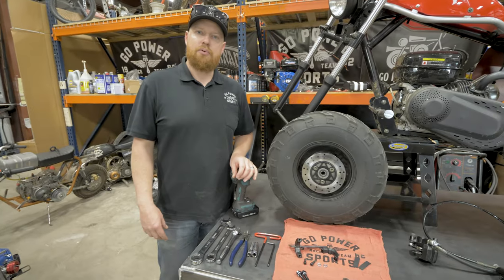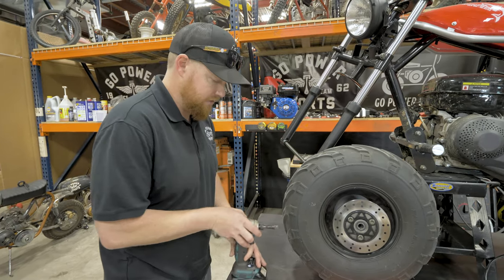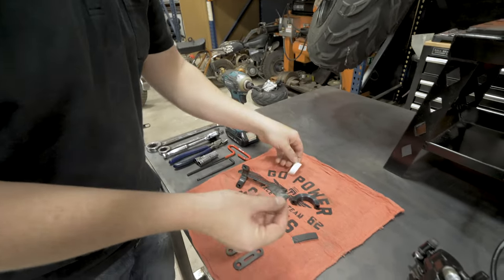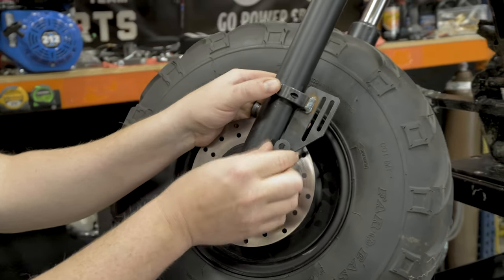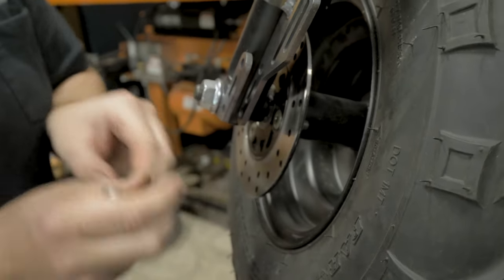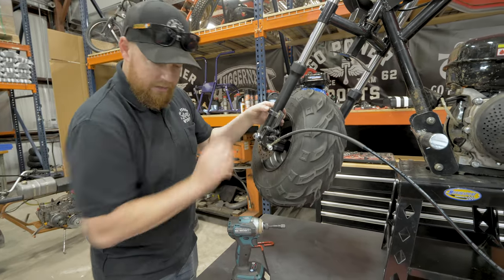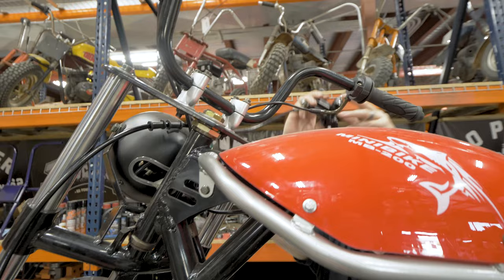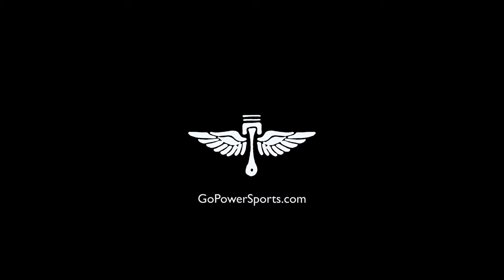TrailMaster MB200 Mini Bike Hydraulic Front Brake Kit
If you have a TrailMaster MB200 Mini Bike, then we have a Mini Bike Front Brake Kit for you.  Easy to install and everything you need to install hydraulic front brakes.  The superior stopping power will have you riding in confidence.